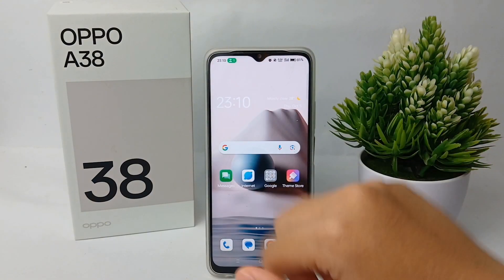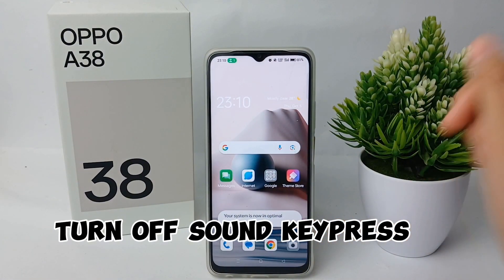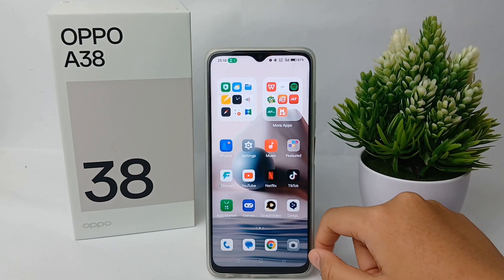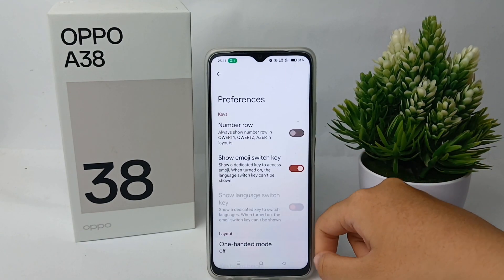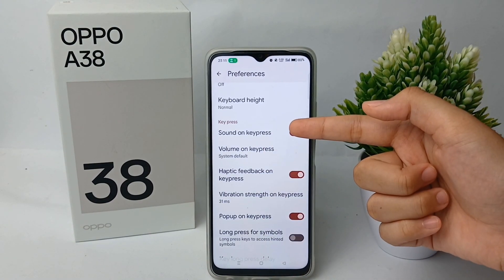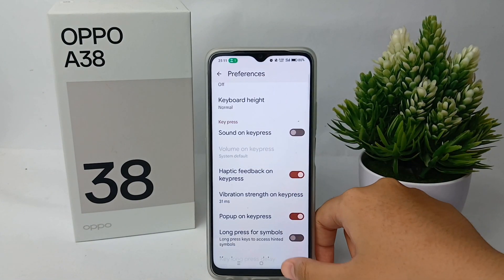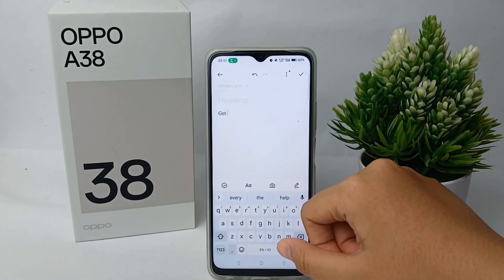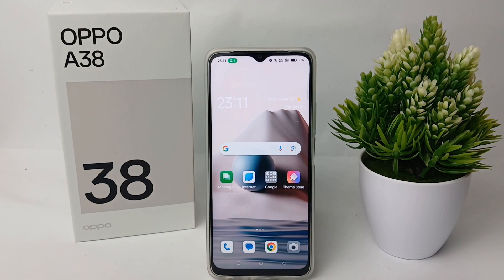Oppo A38 | How To Turn Off Keyboard Typing Sound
how to turn off keyboard typing sound oppo a38.

This video is relevant to the search:
how to turn off keyboard typing sound
oppo a38
how to turn off keyboard typing sound oppo
turn off keyboard typing sound oppo
how to turn off keyboard typing sound in oppo a38.